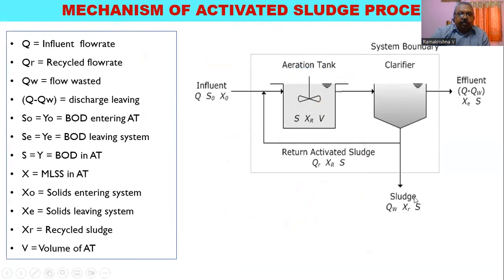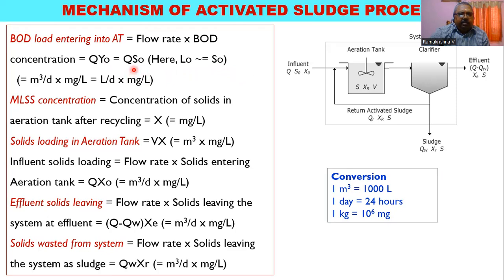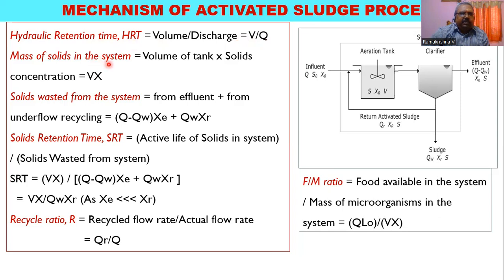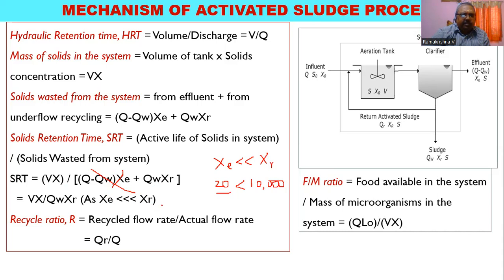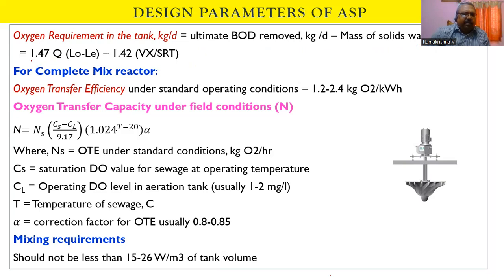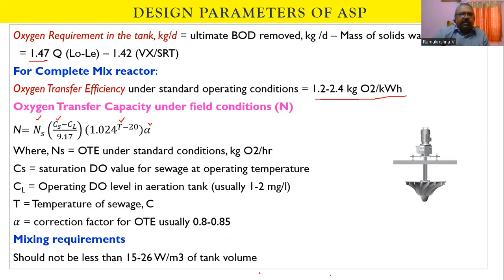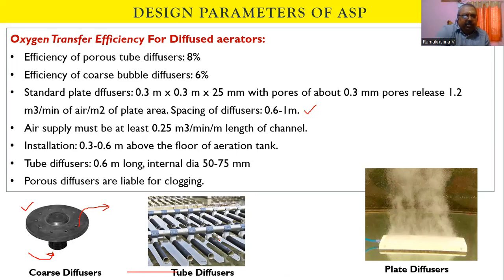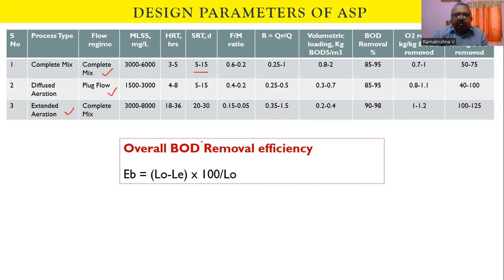Secondary Treatment ASP Design parameters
Design parameters of Activated Sludge Process